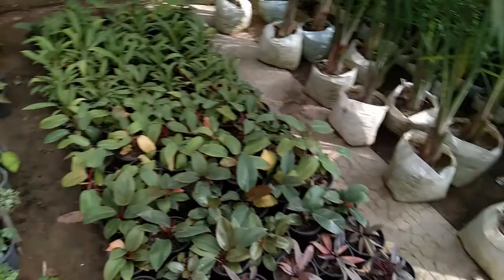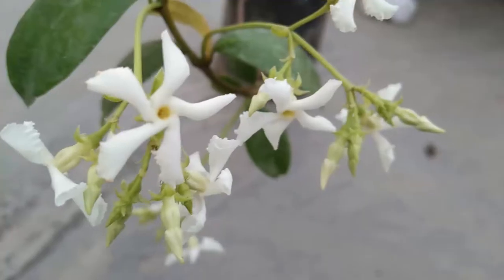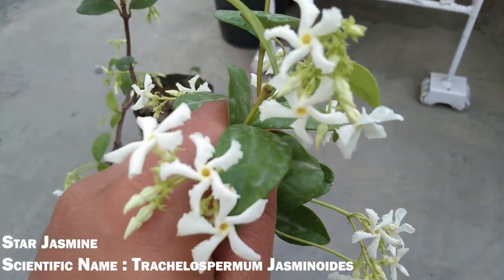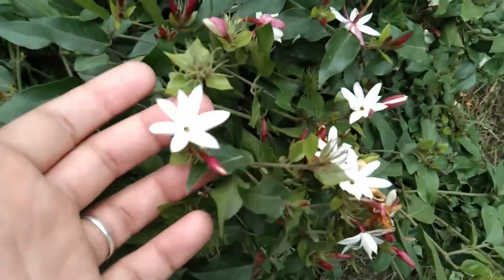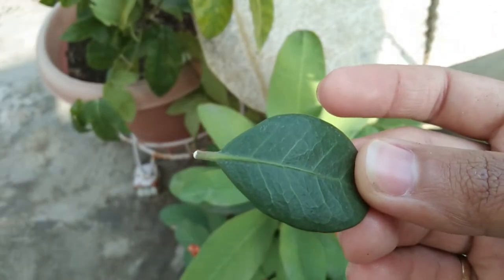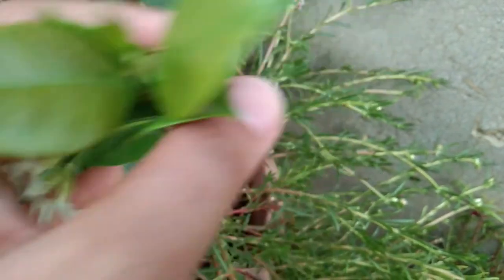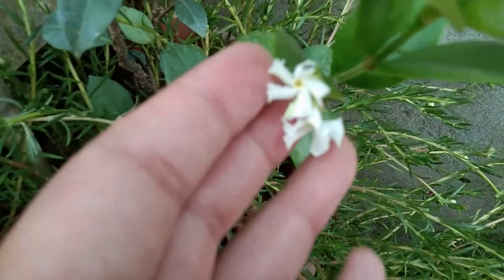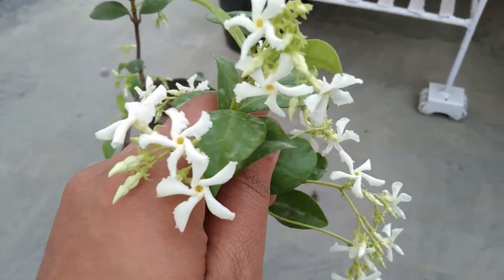Facts About The Real Star Jasmine That You Really Don’t Know!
This is NOT REAL STAR JASMINE!!

Other Names of Star Jasmine Plant: Confederate Jasmine, Madison Jasmine Plant
Scientific Name: Trachelospermum jasminoides